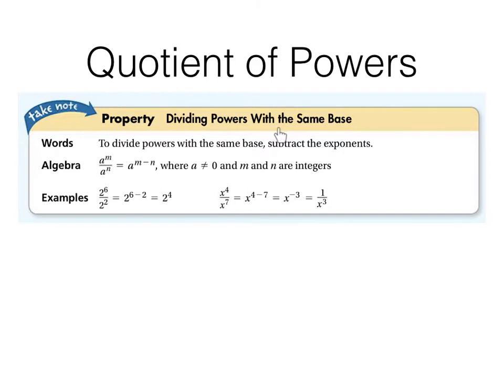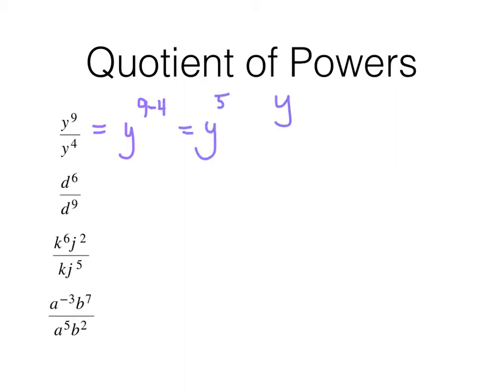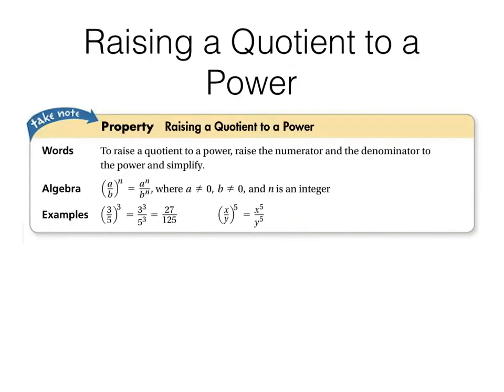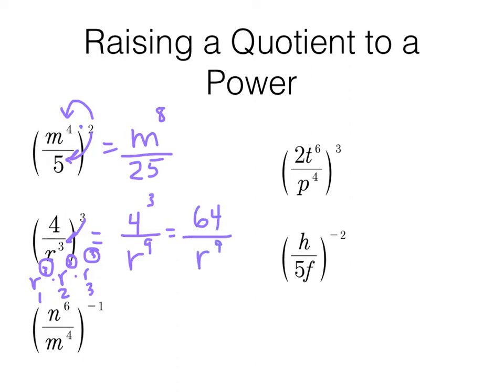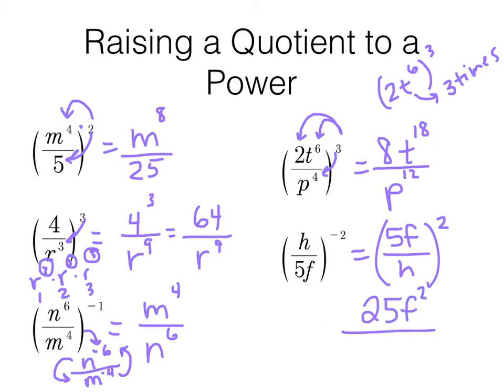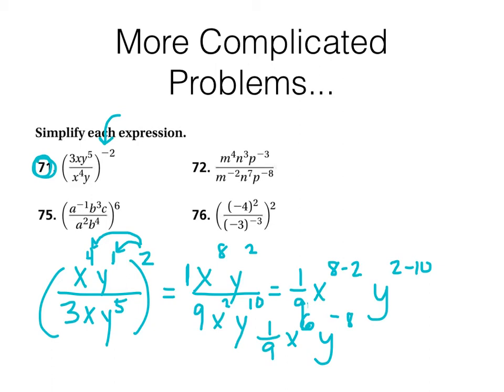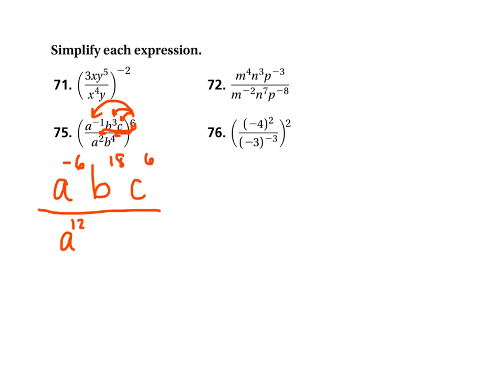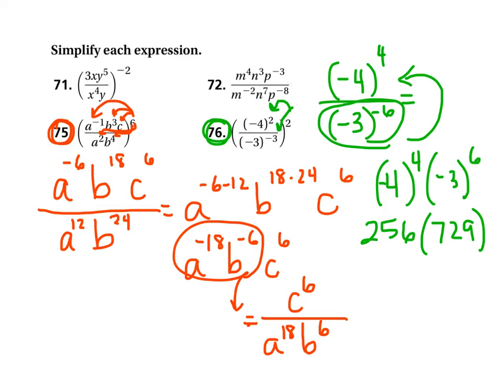The Laws of Exponents, P2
Division rules - quotient of powers, power of a quotient.